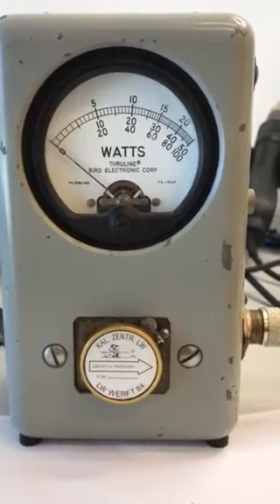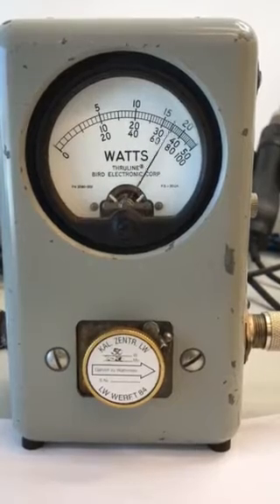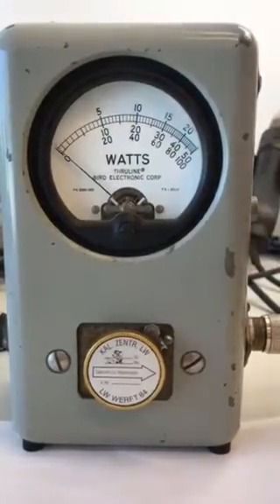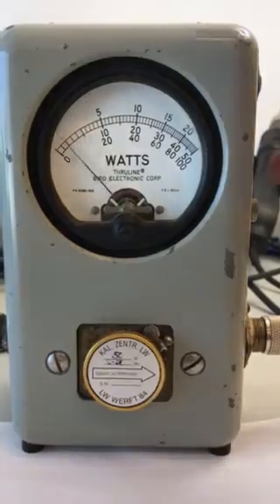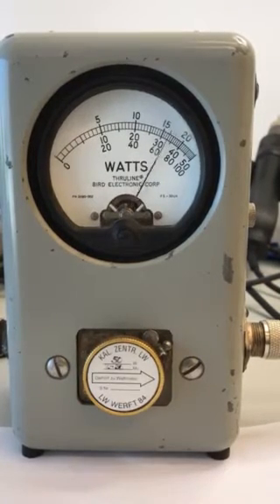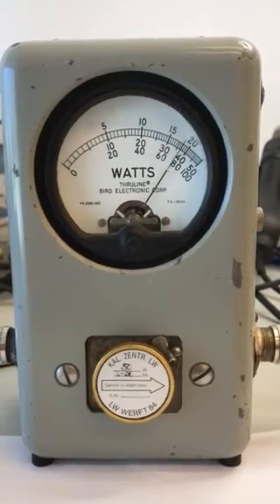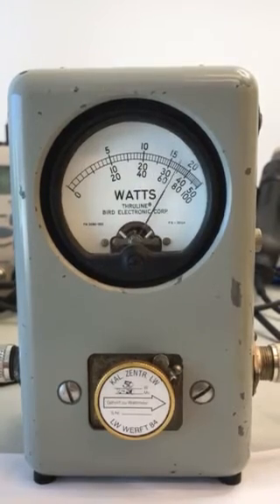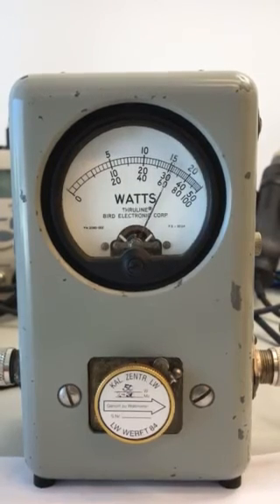Bird 43 Peak Meter from DX-Patrol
Ultra low current peak meter.
Only 600nA.
3 years battery life AAA.
Optimised needle movement.